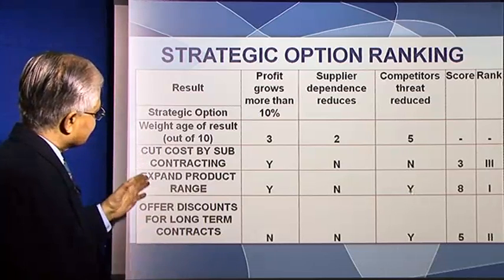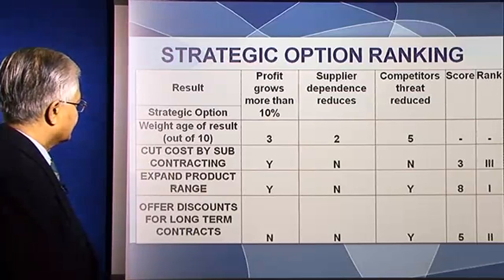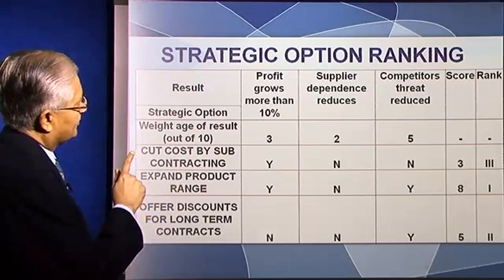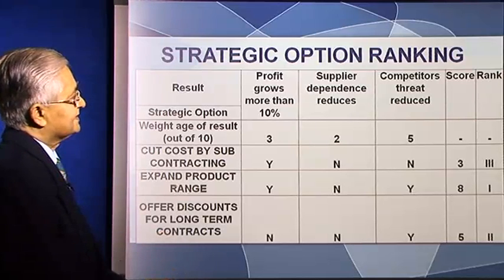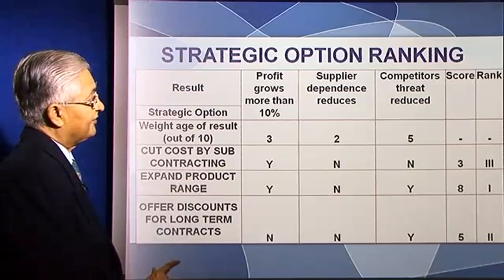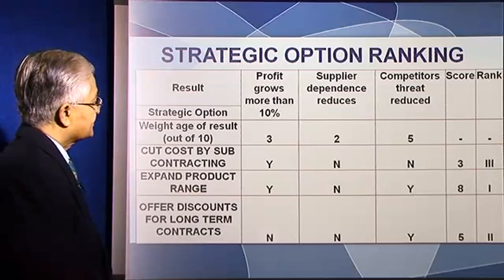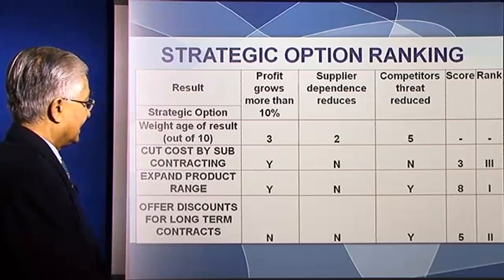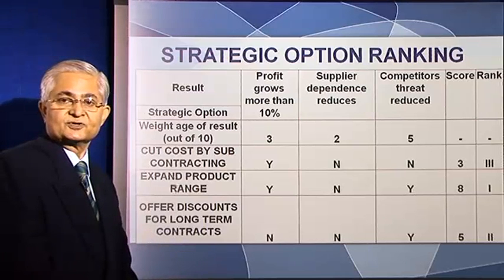Ch 3.58 Strategic Option Ranking (1)